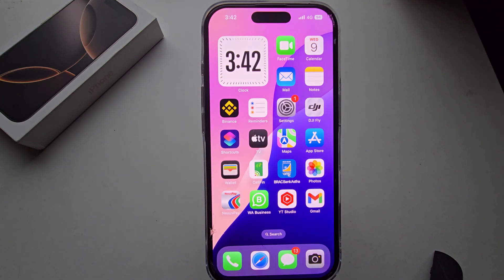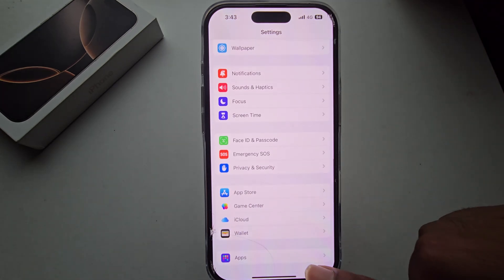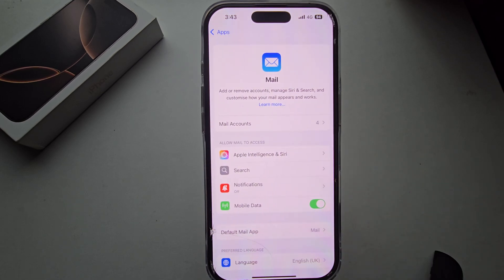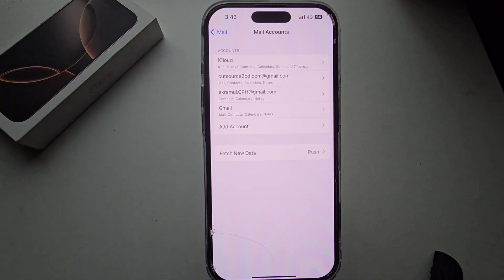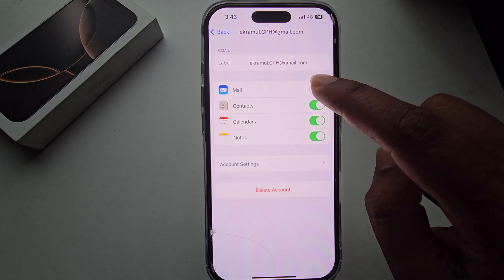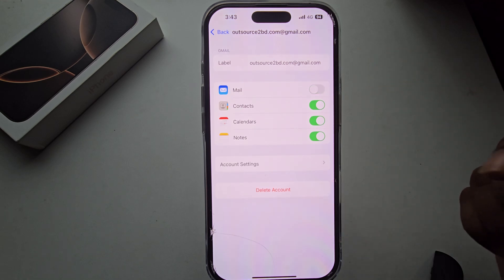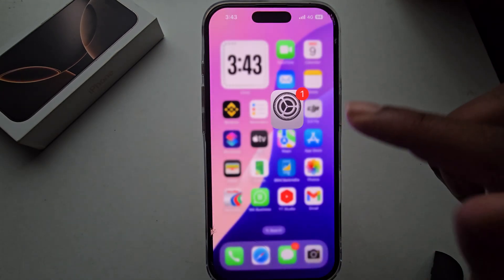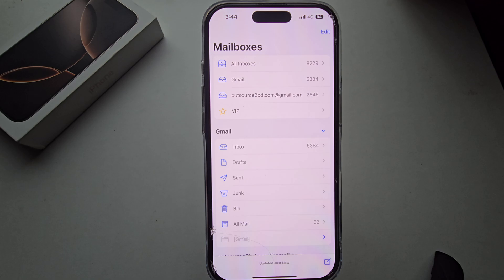iPhone 16/16 Plus/16 Pro/Max: How to sign out mail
How to Log Out of a Mail Account on an iPhone. After adding an email account to the iPhone's Mail application, by default that account is always logged in, accessing new mail every time you open the app. Users looking to log out of the account temporarily